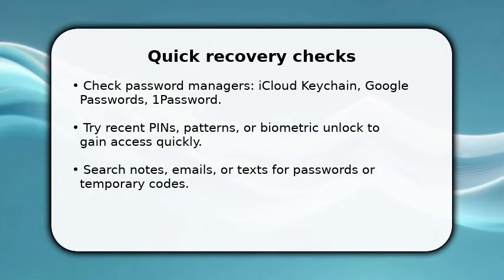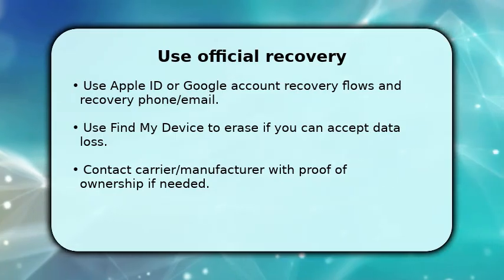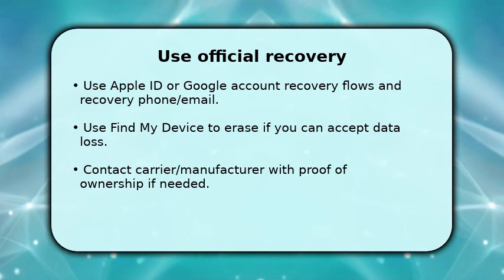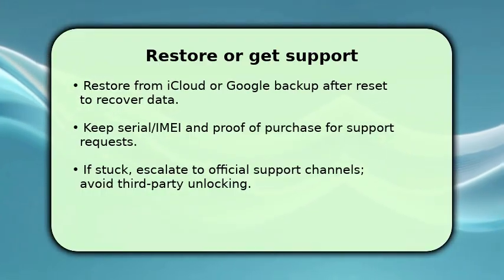How to Find Your Phone Password (updated)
How to Find Your Phone Password (updated) | 🔒 Surfshark VPN Deal — Stay private and secure. $1.99/mo + 3 Months Free ▸

Discover essential tips on recovering your lost phone password in this updated guide. Learn step-bythy methods to regain access, including factory resets and using backup codes if available.

find my phone, recover forgotten passcode, reset iPhone lock screen, iCloud account recovery, lost device management